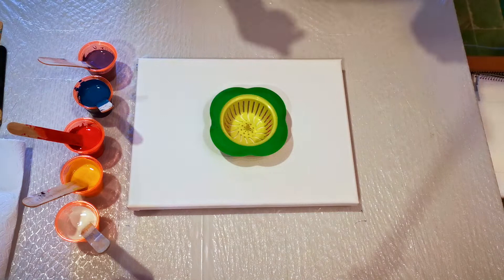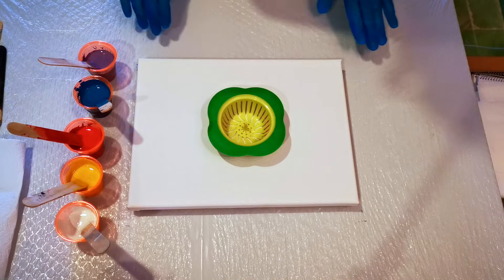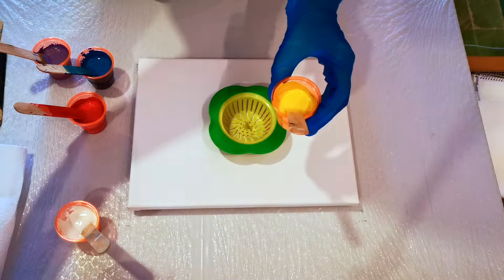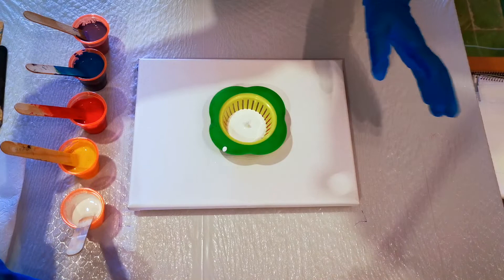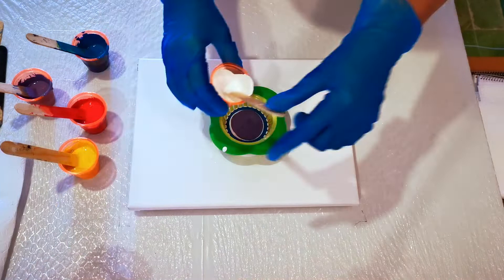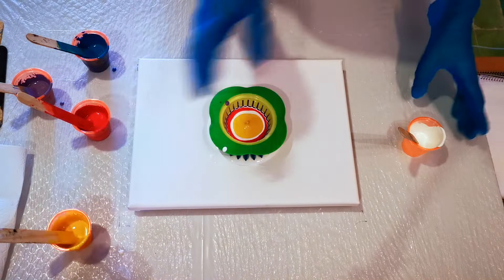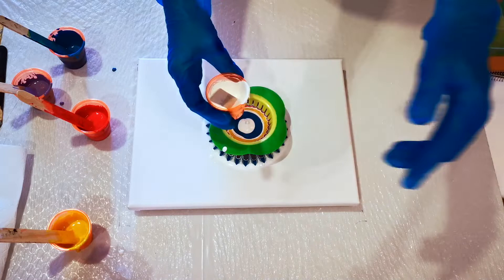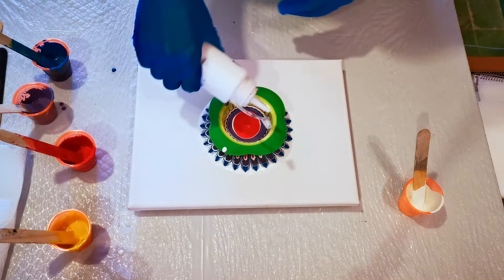075 - "Janet's Plan" - Strainer Pour - Wrecked Pour - Abstract Art - Paint Pouring - Fluid Art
I love collaborating on art ideas with my viewers.  This strainer pour and wreck was Janet's suggestion, and I'm so happy she came up with it.  Such fun to do!  Please enjoy the the creation of "Janet's Plan".